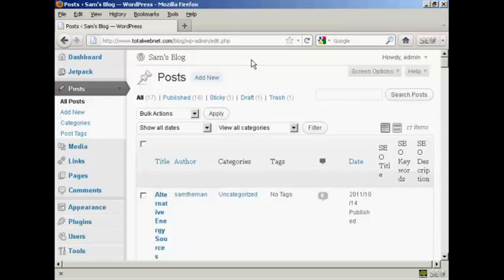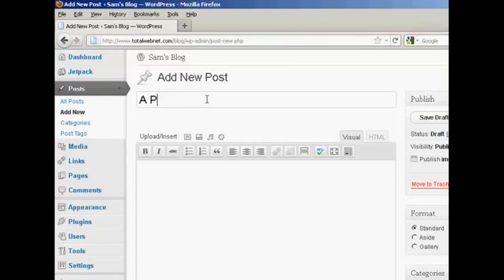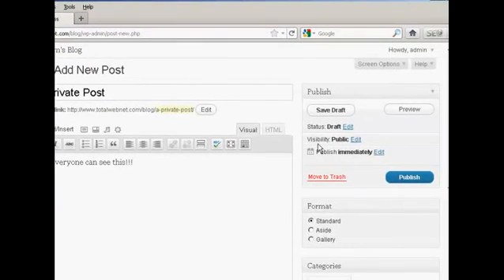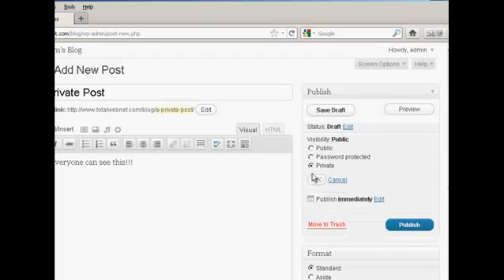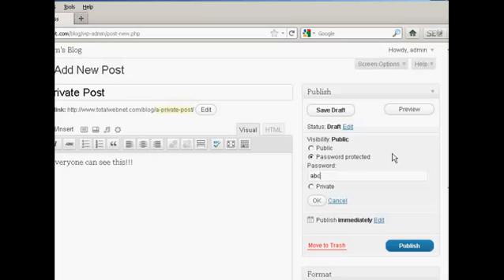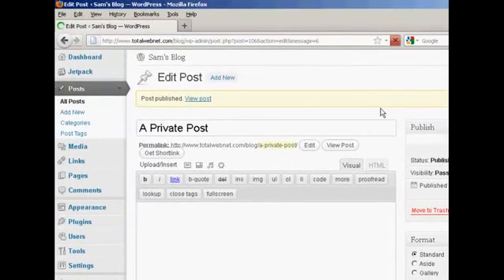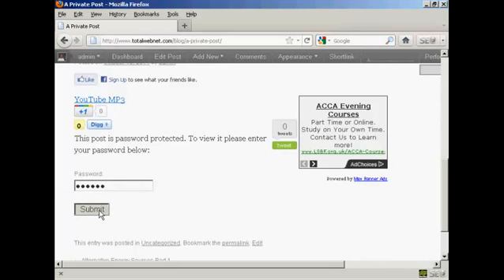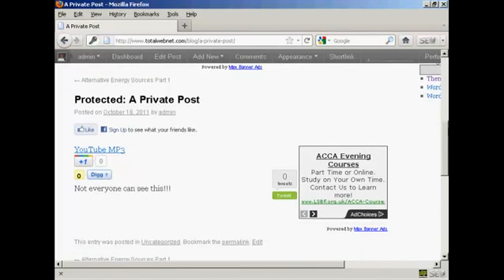Learn - How to Create A Password Protected Or Private Post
This video will show you  how to create a password protected or private post.